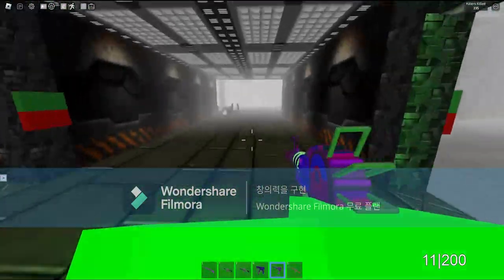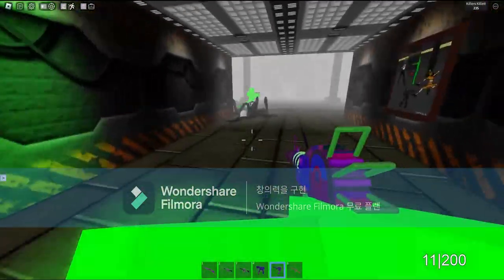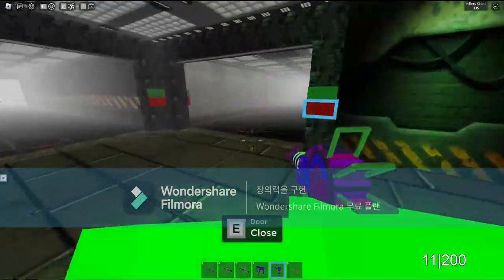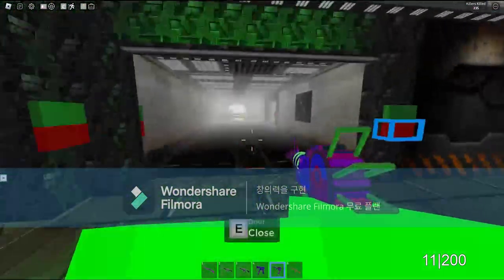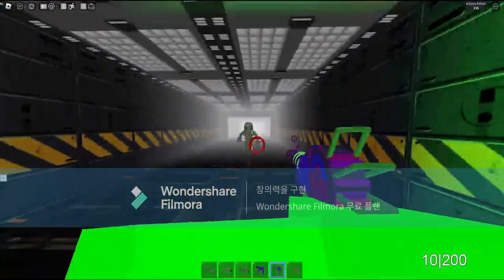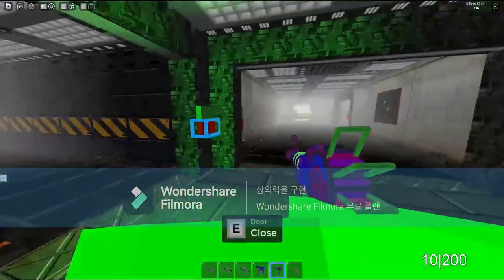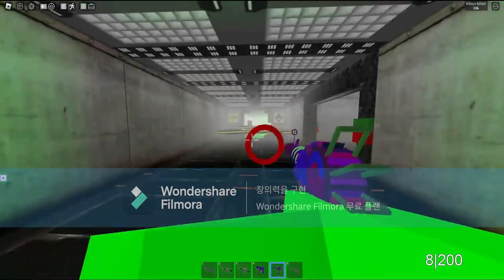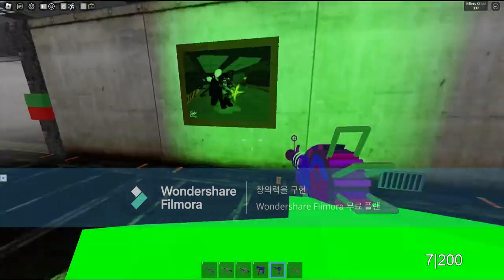Soldier Play Roblox survive and kill the killers in area 51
전 아직은 살아 있습니다 여러분..
(I'm still alive guys..)